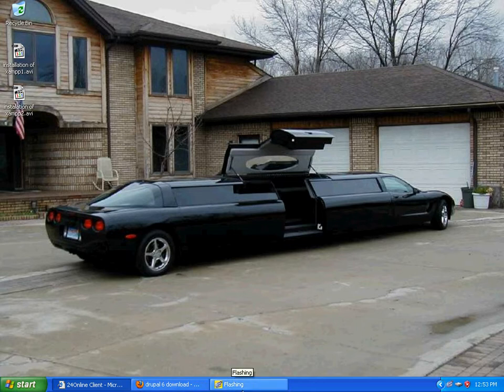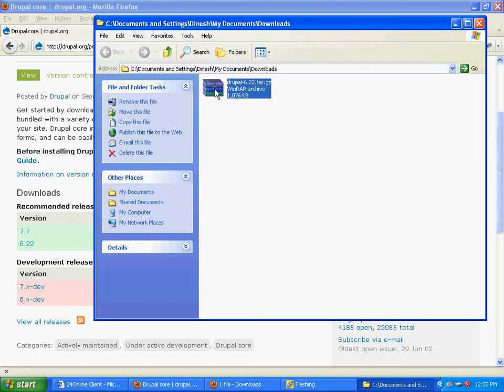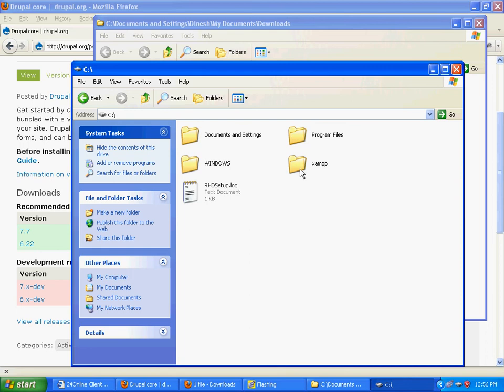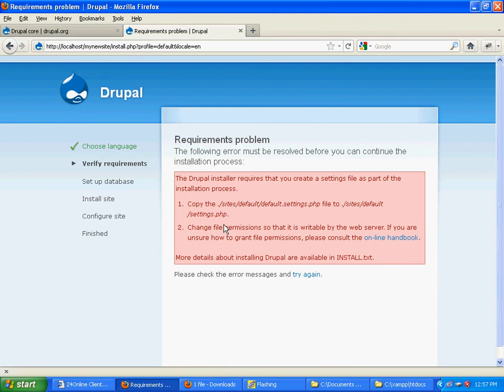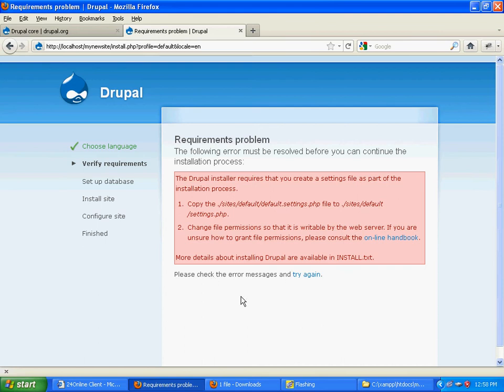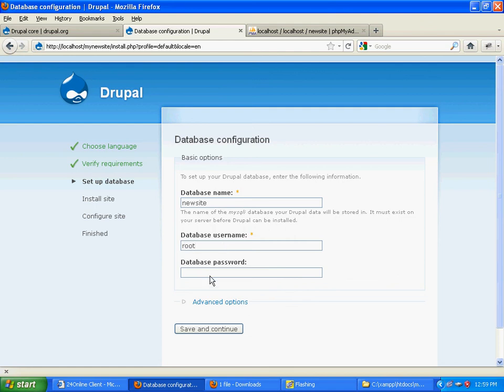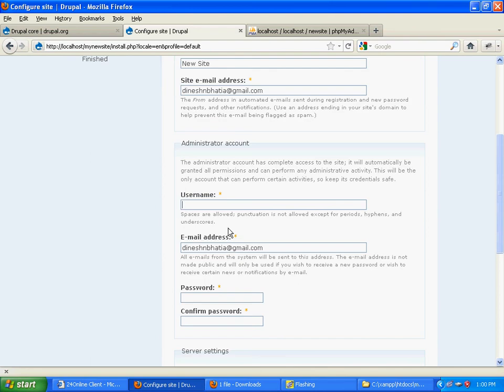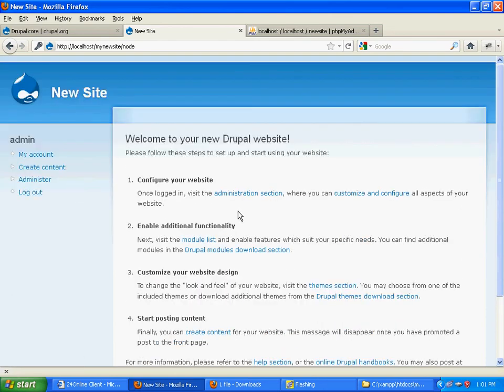Installation of Drupal 6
Learn step by step Video tutorial to Install Drupal in your local Machine. And make a Dynamic Site in Minutes. Even a Non-Coder can make it easily.